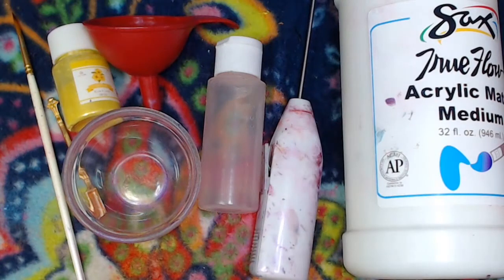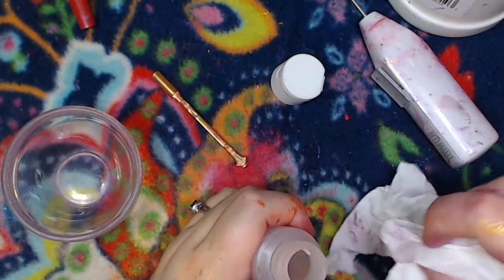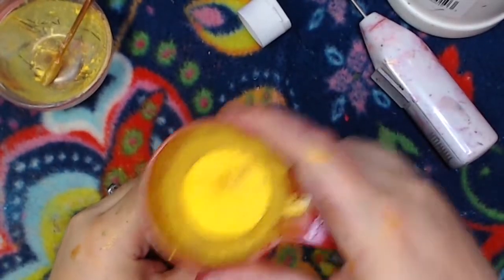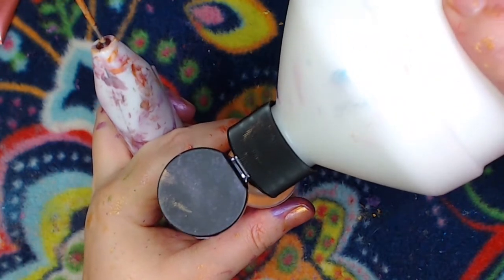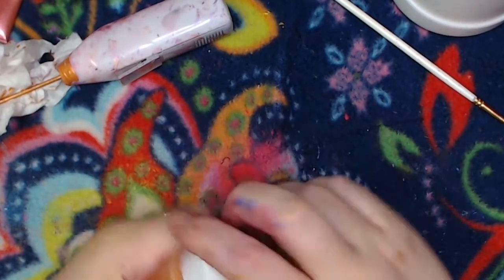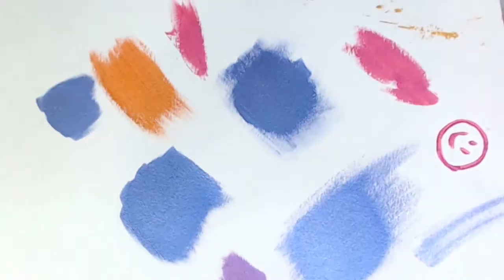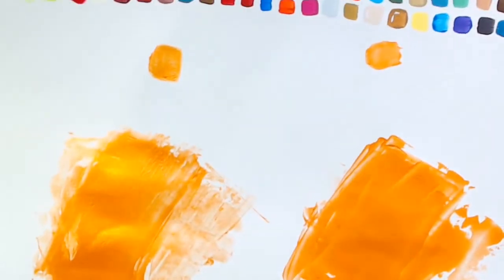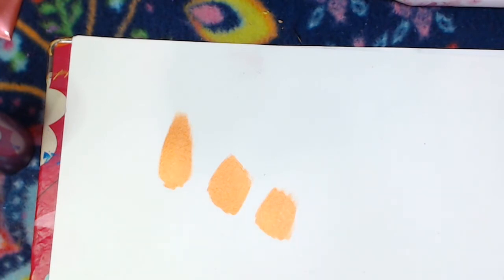Mixing Your Own Acrylic Paint with Mica Powder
Making your own acrylic paint may sound daunting, but it's surprisingly easy.  You really only need two things: a base, and a pigment.  These can both be bought fairly cheaply, and will make more paint than you could purchase for the same amount of money.  Using an acrylic medium and mica powder, I'll show you how to mix a gorgeous satin acrylic paint.

MadXStitcher
1105D 15th Ave #456